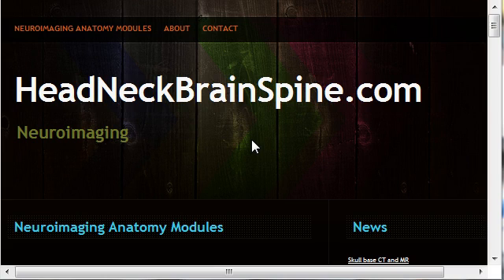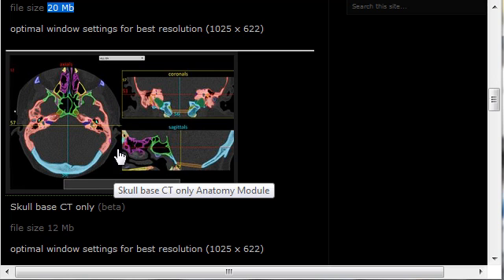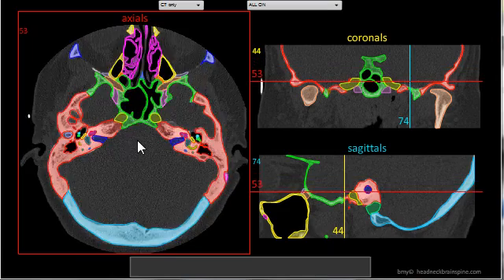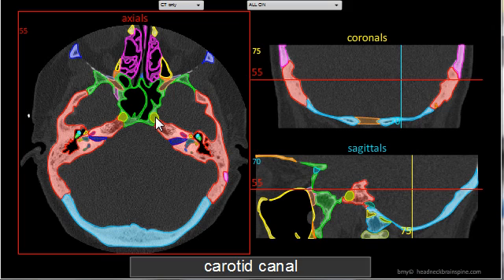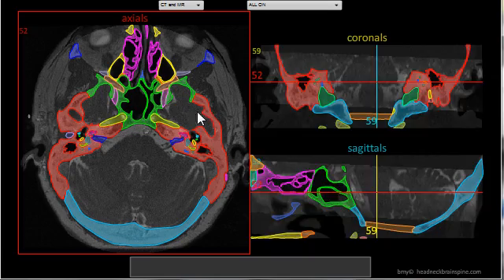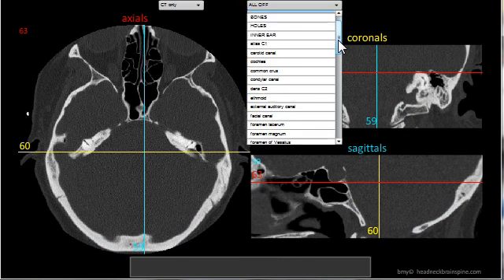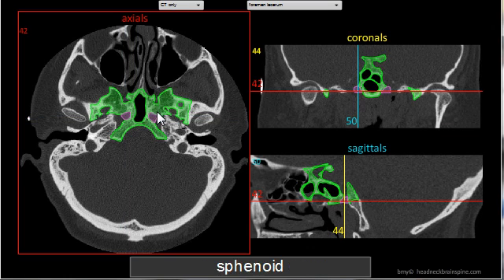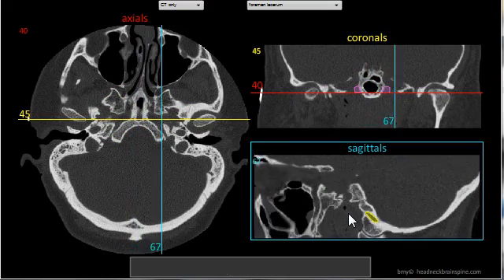Skull base CT and MR anatomy module tutorial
. Skull base CT and MR anatomy module demonstration